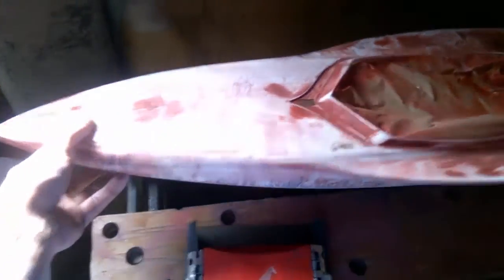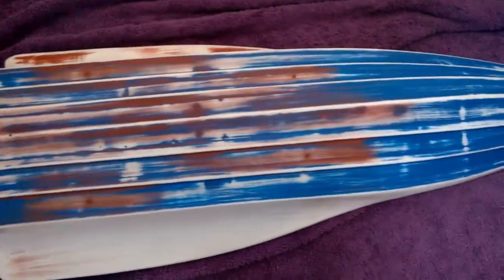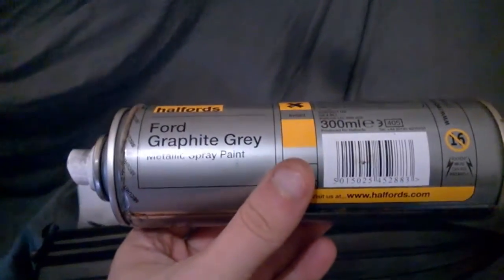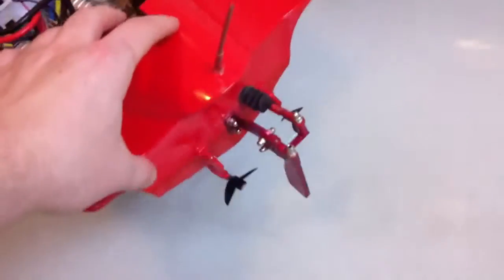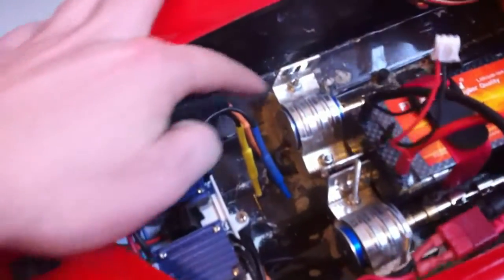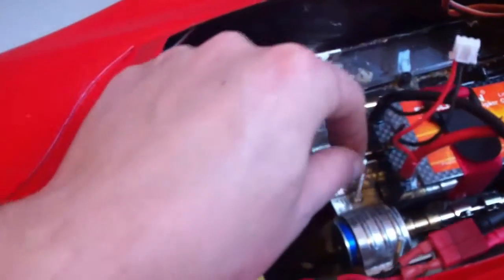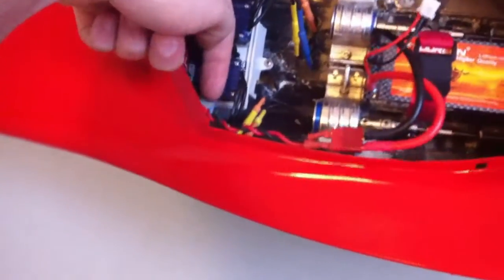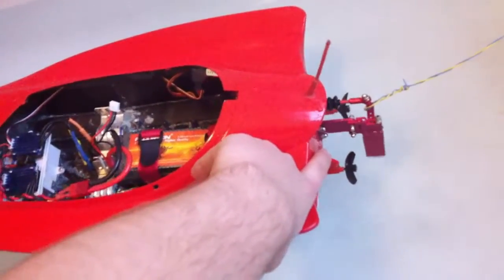RC Toy Boat Dual BRUSHLESS Conversion! ( 28" Double Horse 7000,Syma RS7000 )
Probably a bad conversion due to having loads of heat issues. i know its meant to be water cooled however i wanted to see if i could do a cheap brushless conversion on this toy boat. it ended up being fairly fast however it was short lived as i blew a motor and  the project is on hold now